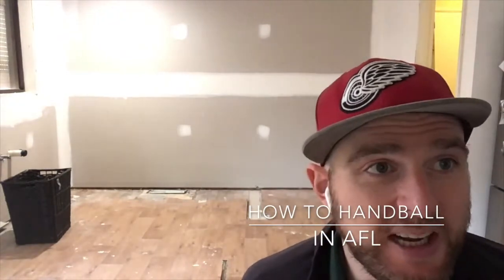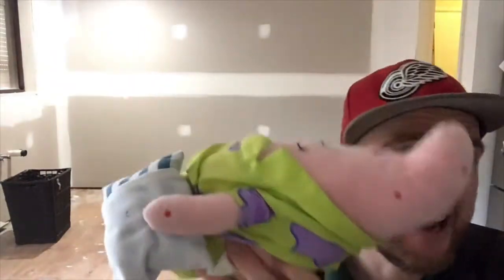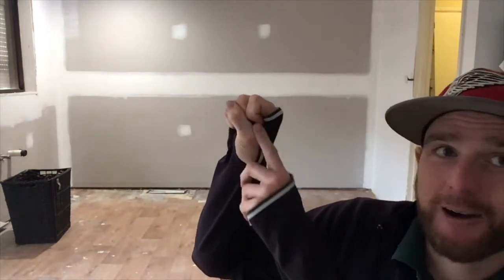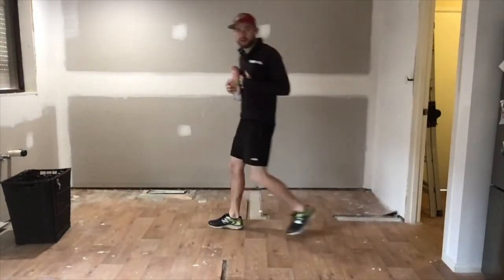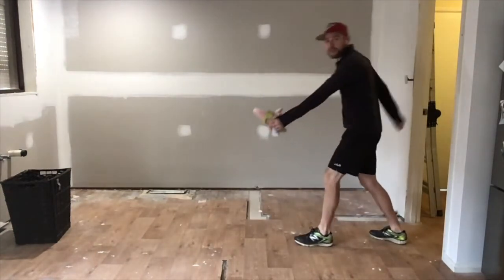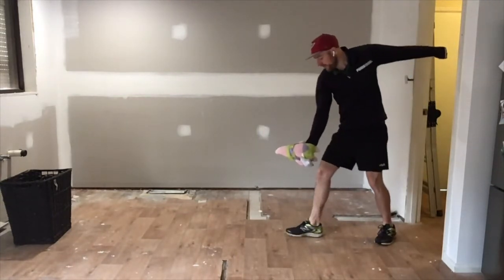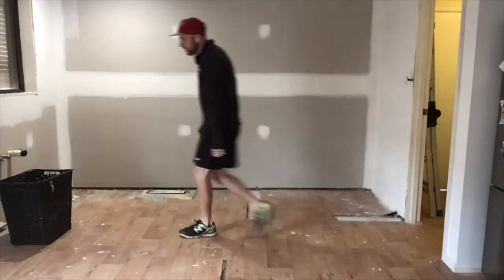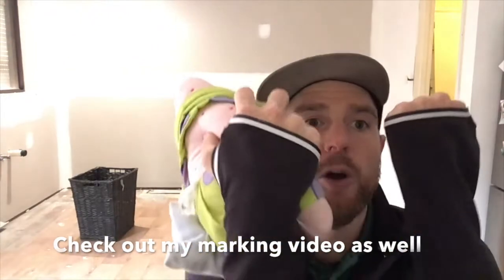How to handball AFL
In this video we learn how to handball in AFL.

Hope it helps you improve your skills!